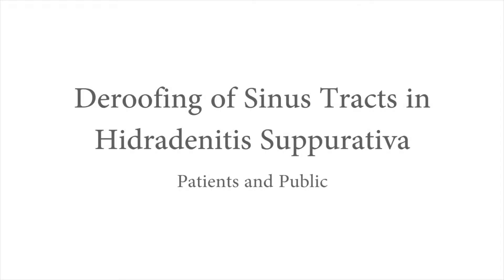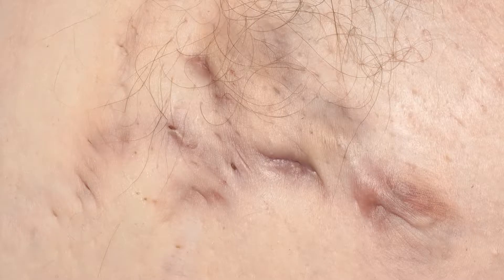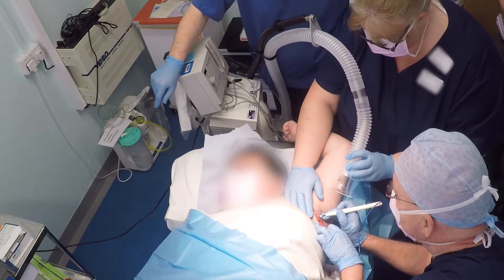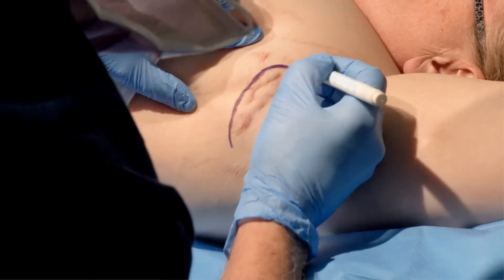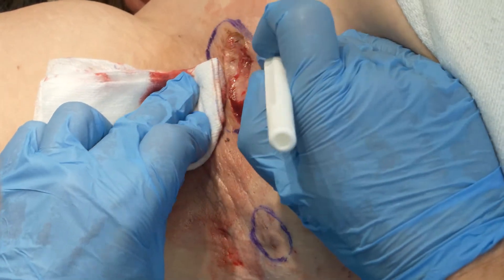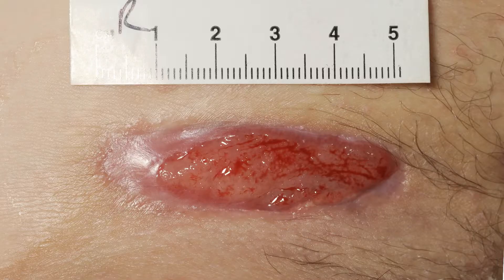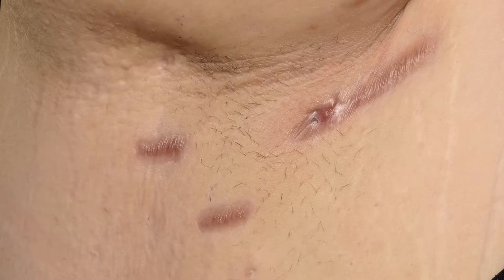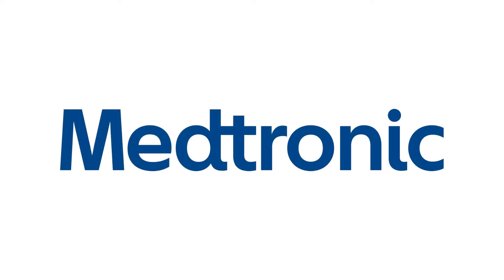Deroofing of sinus tracts in Hidradenitis Suppurativa for Patients and Public